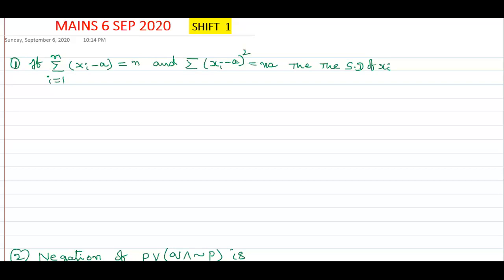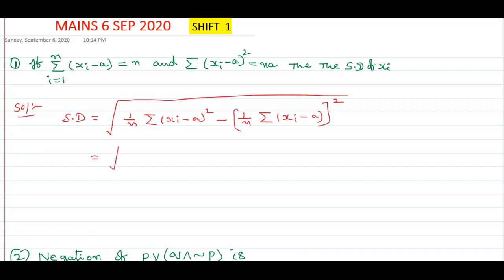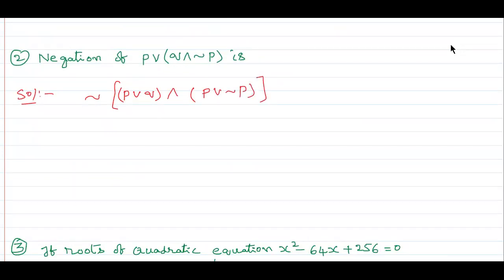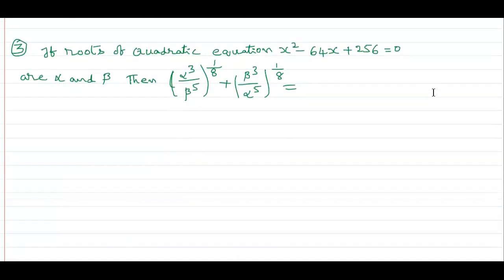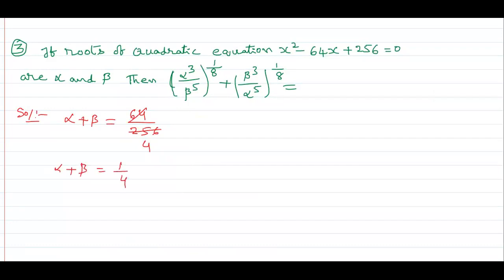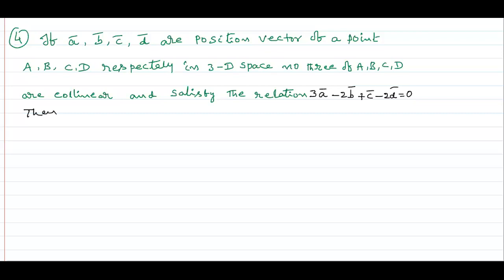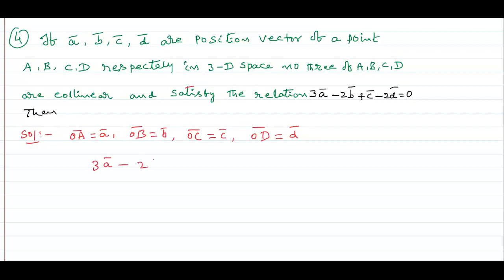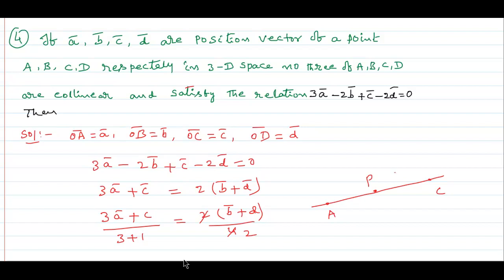Mains 6 Sep 2020 Shift 1 solutions part 1 // CR MATHS CLASS